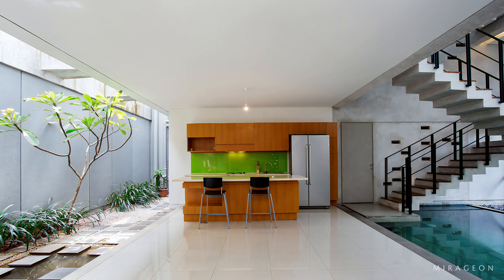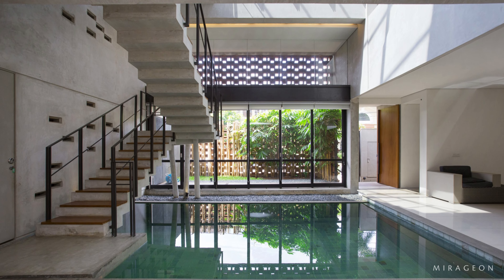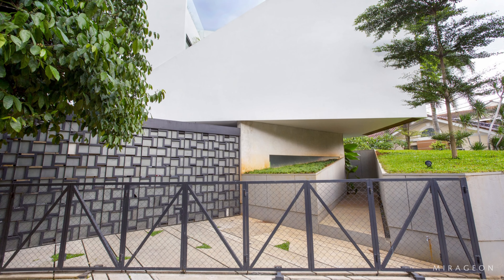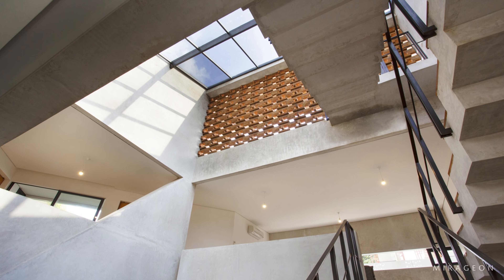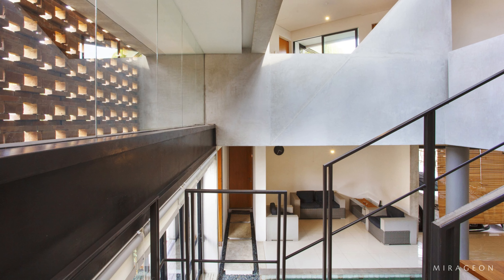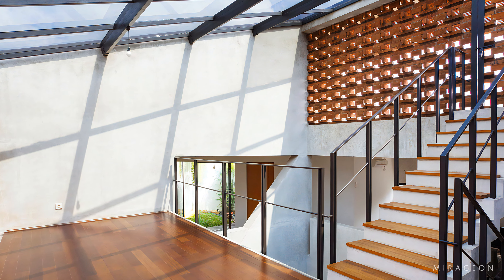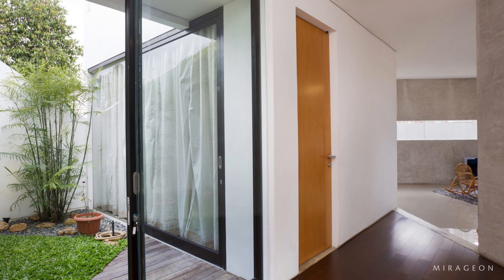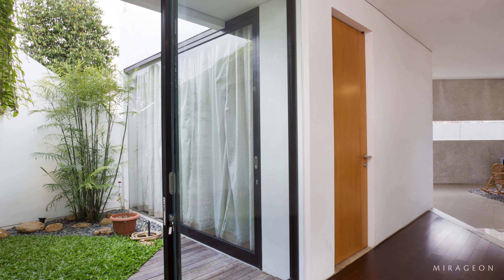Unexpected Spatial Experience | Breathing House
The 'Breathing House' is a modern residence located in Griya Loka, Serpong, a suburban area of Jakarta. Designed to integrate with Indonesia's tropical climate, the house utilizes natural ventilation and efficient lighting through large openings and skylights. With three floors, the house features public areas on the ground floor, bedrooms and workspaces on the second floor, and a rooftop garden for outdoor activities. Sustainable materials, such as bricks, Glass Fiber Reinforced Concrete (GFRC), and recycled metal, were used to create a contemporary design. The house also reuses rainwater, highlighting its commitment to sustainability and the environment.

Credits:

Architects: Atelier Riri
Photographs: Teddy Yunantha, Adhityo Faturrochman
Site Location : Serpong, Tangerang Selatan, Indonesia
Site Area: : 316 sqm
Building Area : 320 sqm
Year: 2014